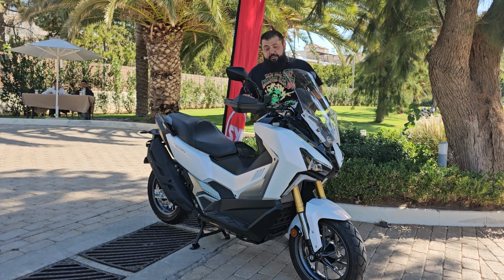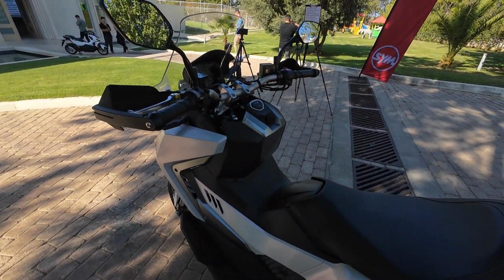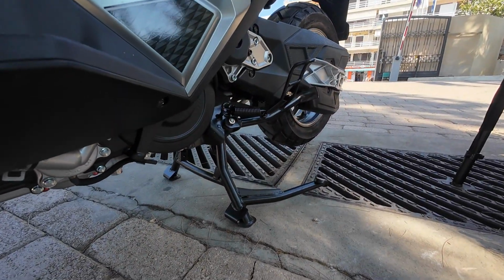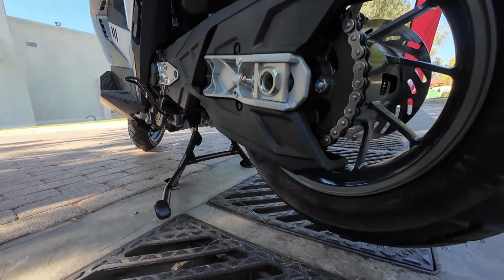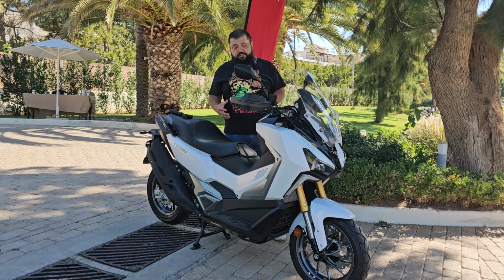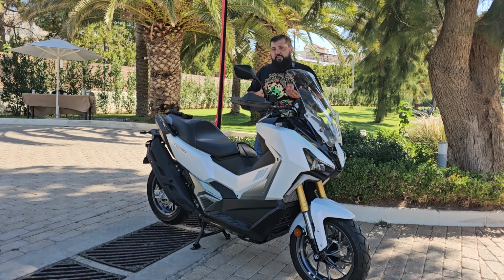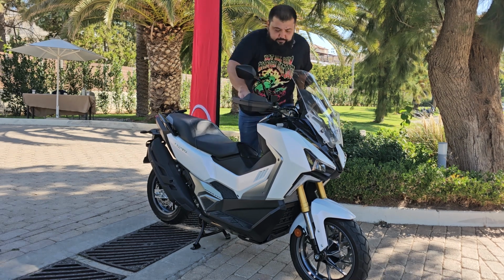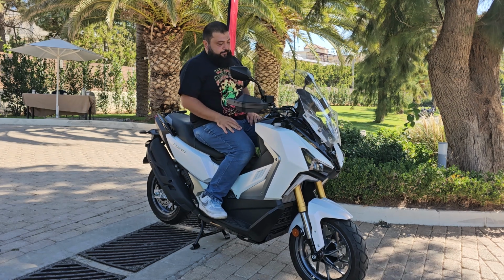Is This The FUTURE of Scooters? ADX-TG First Look!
A quick and dirty first look video of SYM's brand new ADX TG 400 straight from the European launch event in Athens Greece. More videos on it to follow